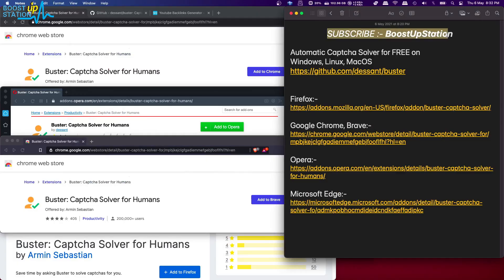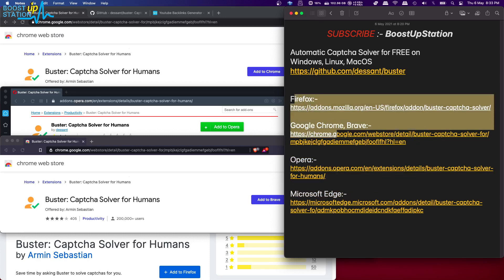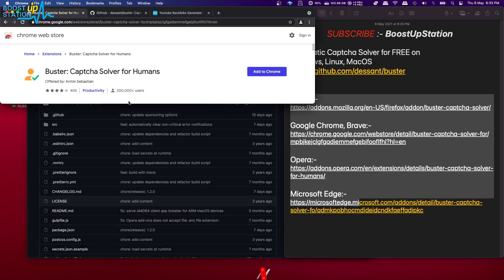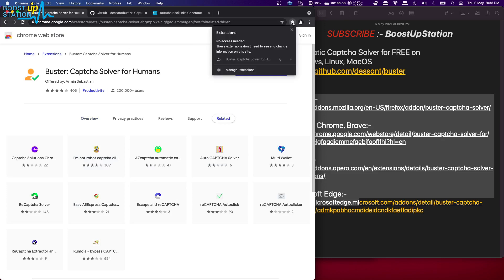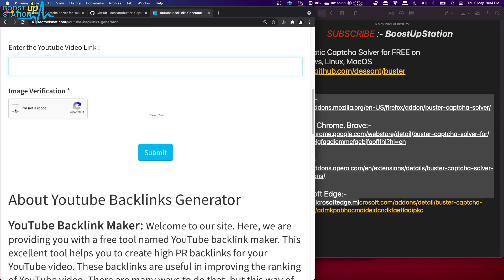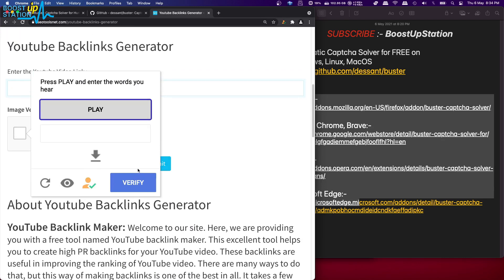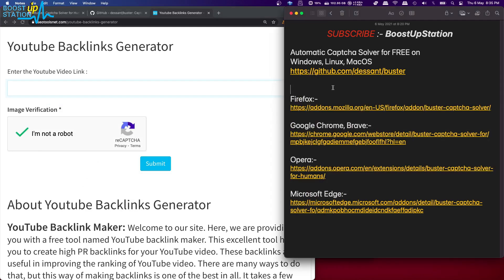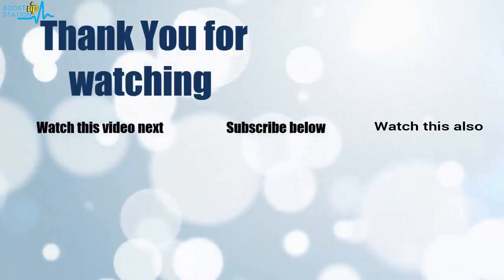Captcha Solver Extension for Chrome | Auto Captcha Solver | Bypass ReCaptcha | Buster Captcha Solver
Automatic Captcha Solver for FREE on Windows, Linux, MacOS:-